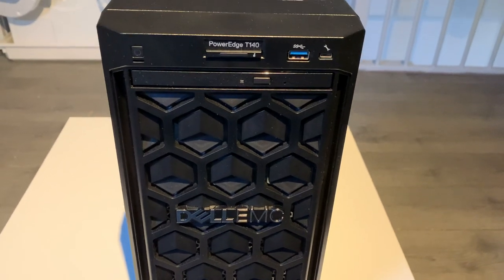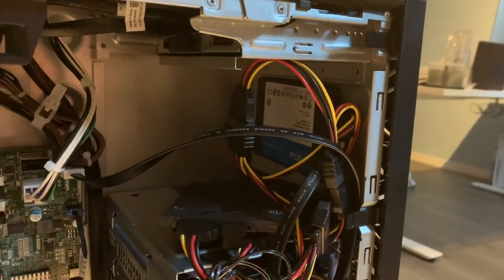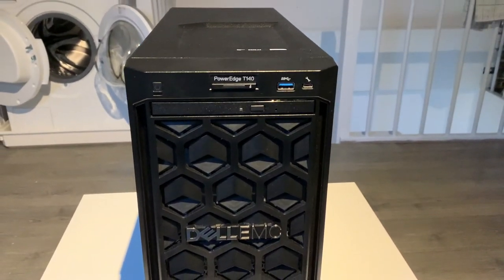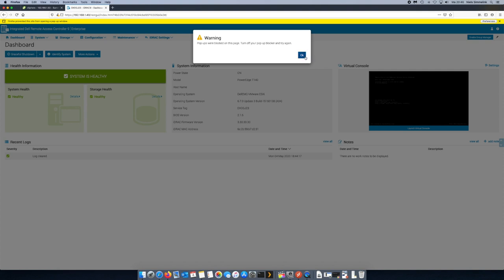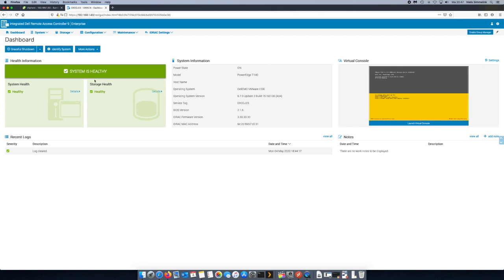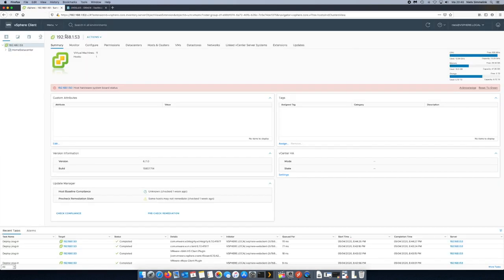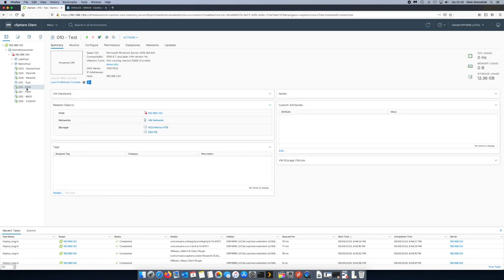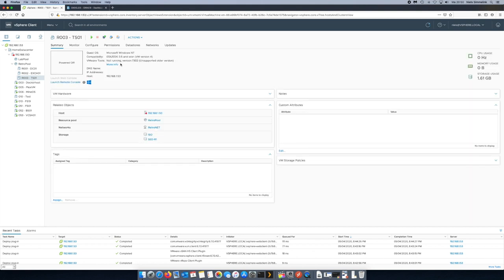Dell PowerEdge T140 - Overview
This is an overview on Dell's latest 14th generation tower server.
This machine has replaced two of my existing servers and consolidated
their tasks. Let's take a look at what this machine offers and what I use it for.